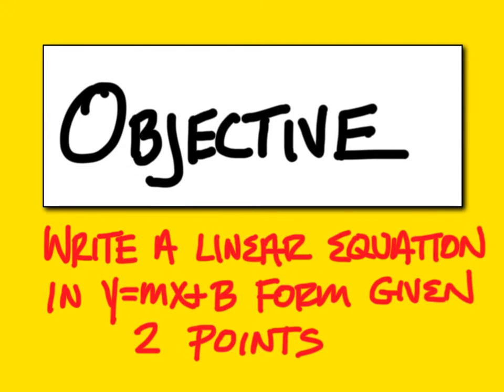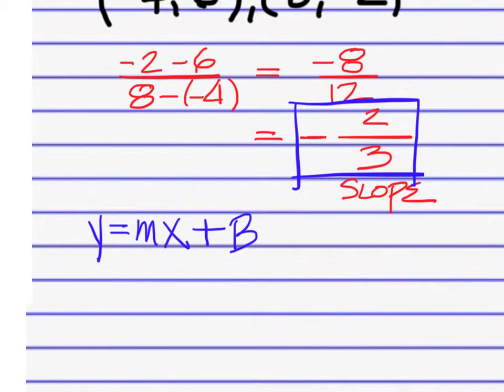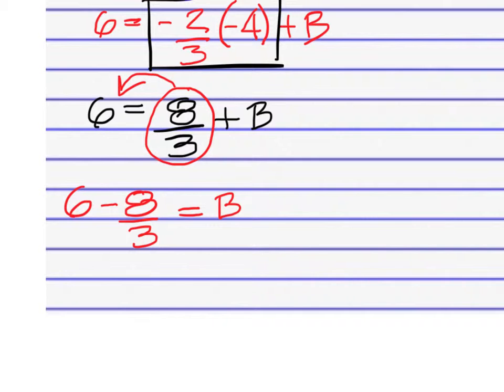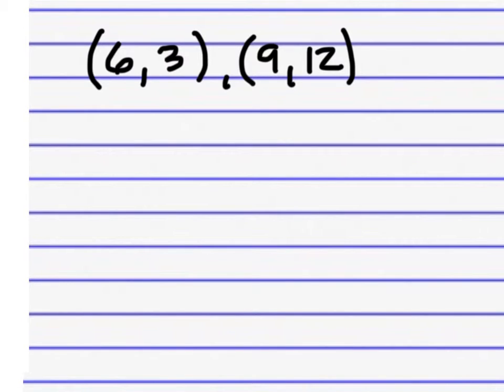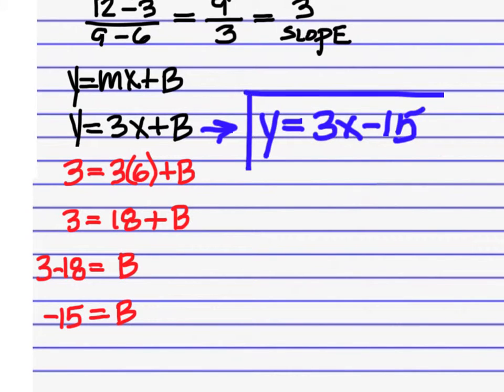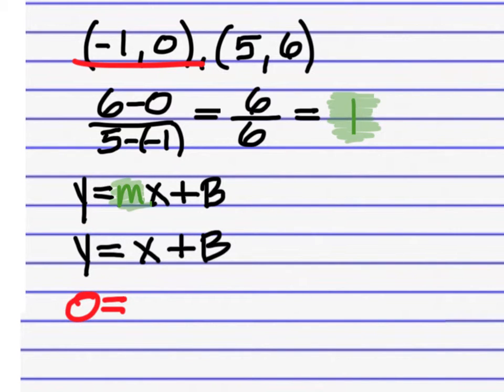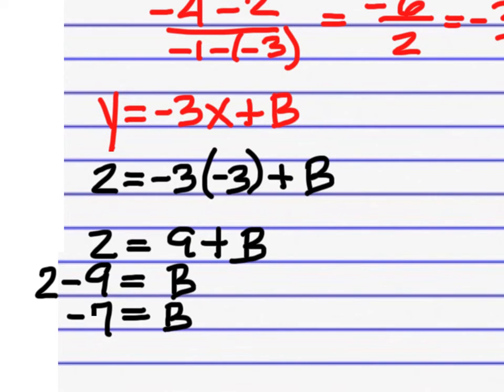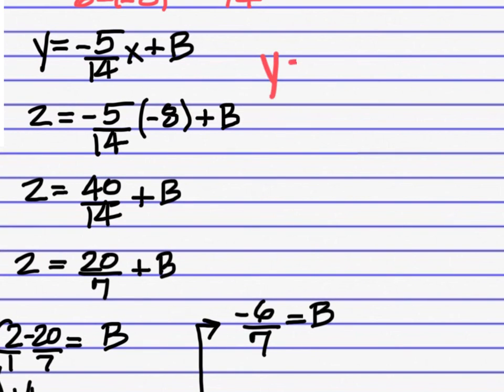10-16-14 Algebra 1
Writing an equation of a line given 2 points